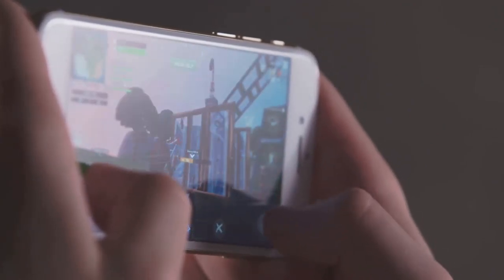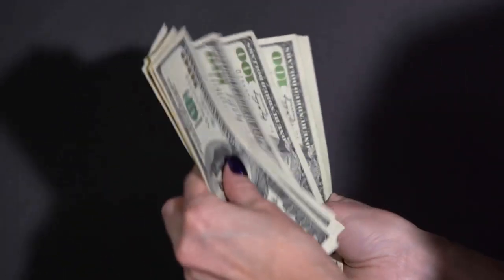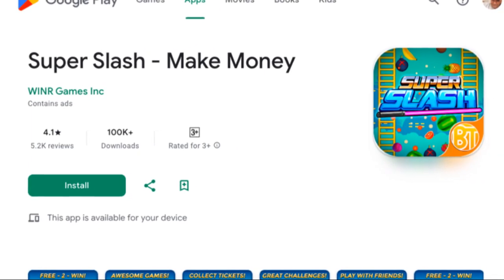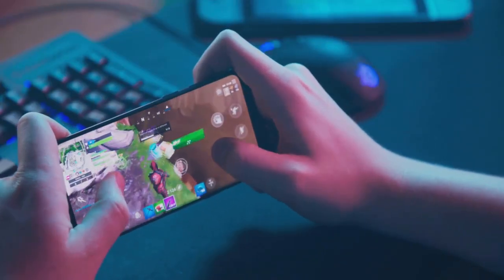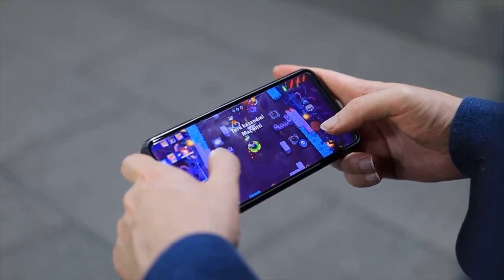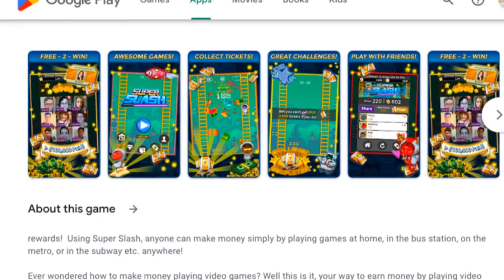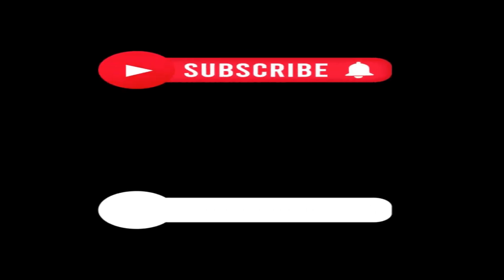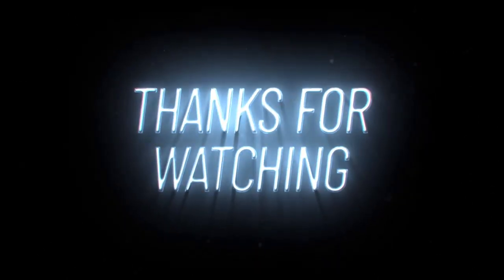Get Paid Playing Mobile Games [ Free Making-Money App] - Make Money Online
Ever wondered how to make money playing Mobile games?
Super Slash is a free app where you can make real money playing video games!

Discover the best ways to make money online.
We provide proven strategies and resources for earning money online to help you have your own online business and passive income streams to achieve financial success from the comfort of your own home. Don't miss out on this opportunity—start making money online today!

Join the thousands of people who have already transformed their lives by generating an income online. Whether you're looking to increase your current income or achieve financial freedom, these methods can help you reach your goal of making money online.

Don't miss out on this incredible opportunity. Start earning money online today and take control of your financial future.

Looking for ways to make money online? Look no further! Welcome to MoneyZone, your ultimate guide to earn money online. We cover proven methods (on how to make money online) and make money from home, , best ways to make money online, the best earning app , and we also explore online jobs for students to earn money ( best earning app without investment), new earning app , all opportunities for online earning without investment, the best earning app without investment, , best side hustles, and make money online paypal.

The earnings mentioned in our videos just represent estimates of what you may earn; however, there is no guarantee that you should earn the same amounts. Earnings depend on many various factors.